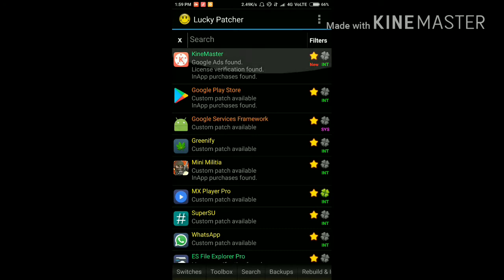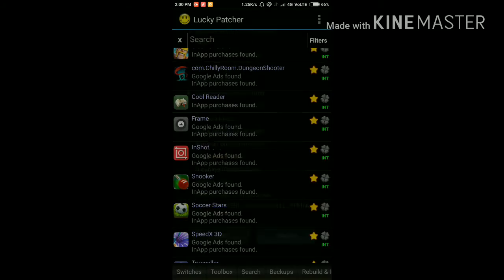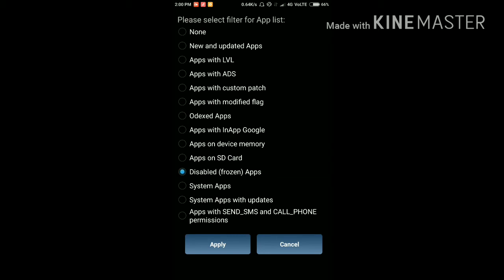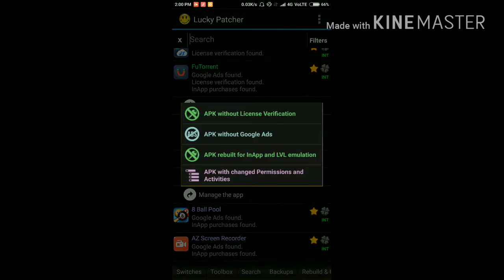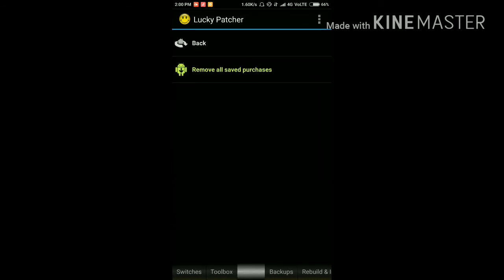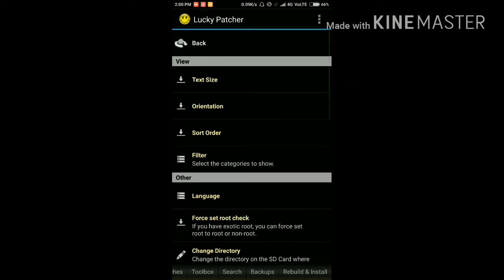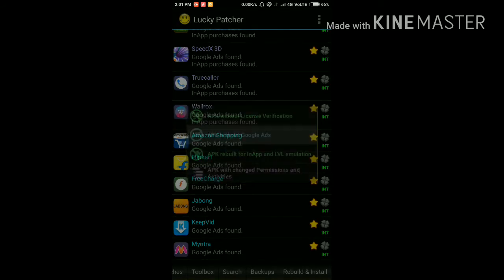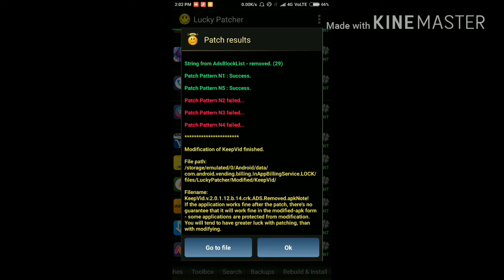Remove adds ,modify apps , app permissions , remove license verification..with this app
Lucky patcher requires root access..
This particular app let you modify app permissions so you can install them on any device  ,also removes license verification for third party installs , and can remove google ads in the apps.. it's fun to try..if you have root access..thanks for watching..do subscribe my channel and comment in down section below.